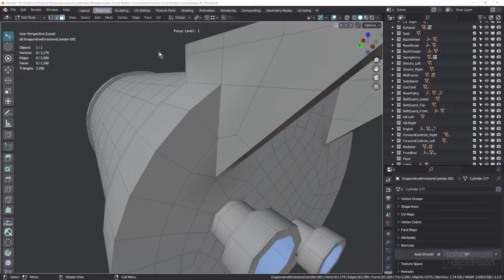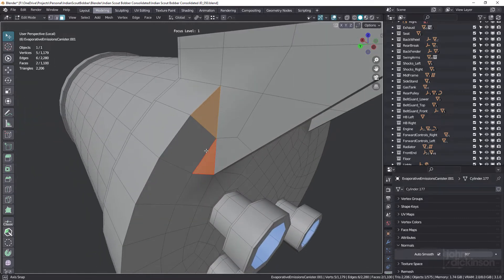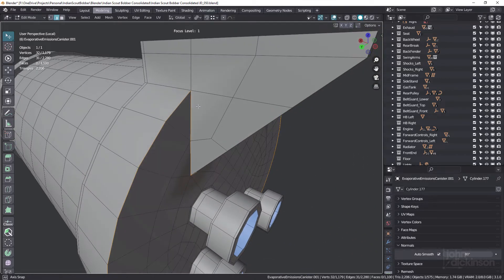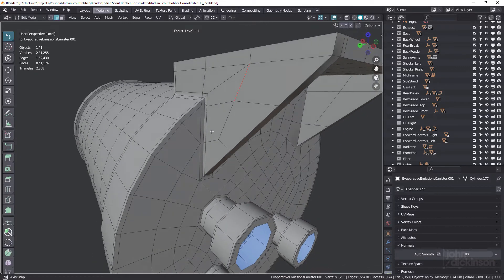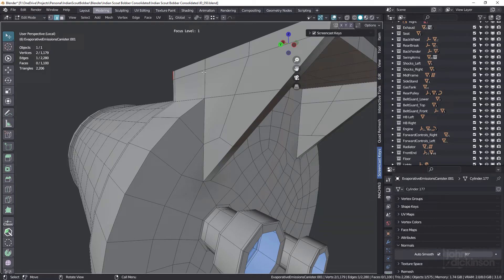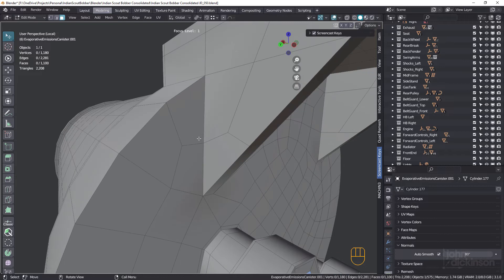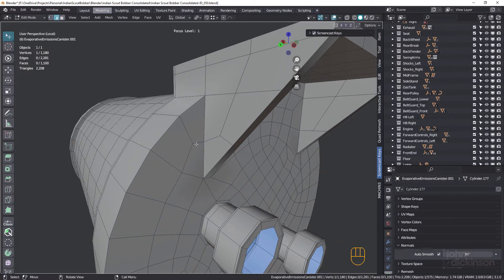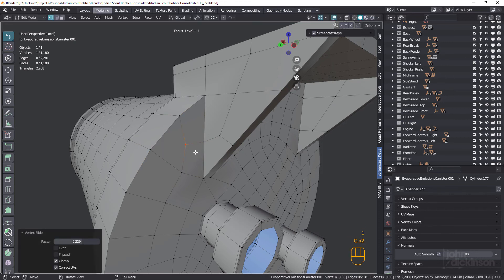TopoTalk: Improve your 3D Topology - Part 11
In this session, we look at a few alternative methods for converting triangles to quads.